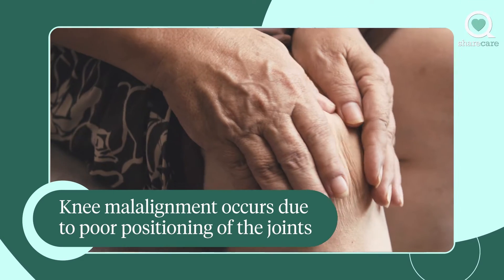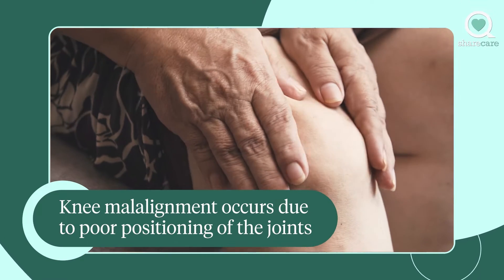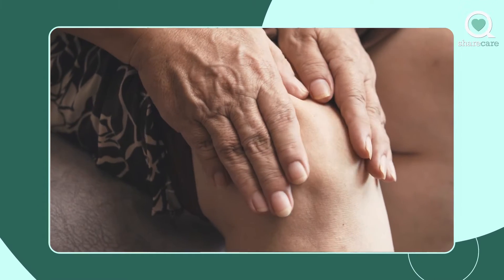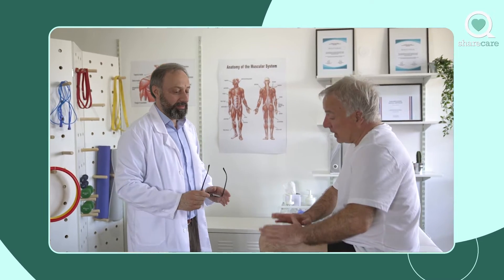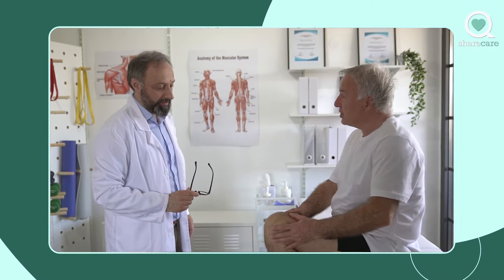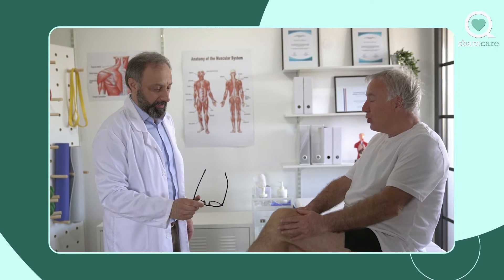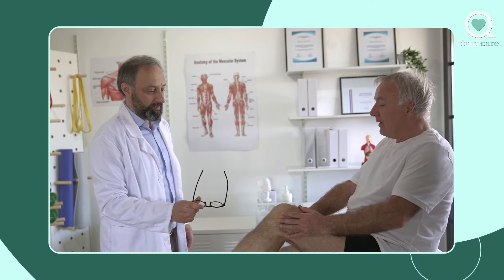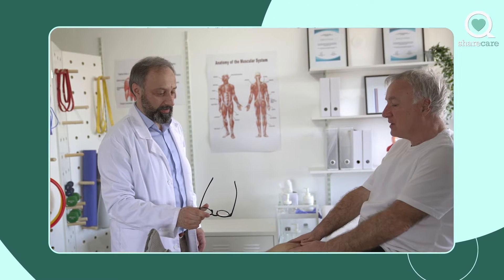What Causes Knee Pain? | Ask the Experts | Sharecare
Peggy Brill, PT, OCS, shares what could cause knee pain.

What Causes Knee Pain?